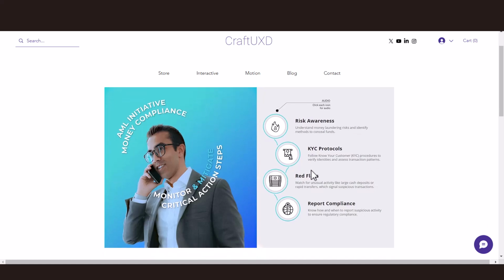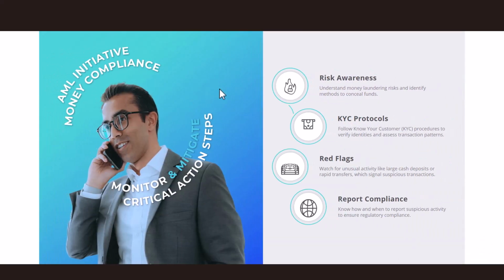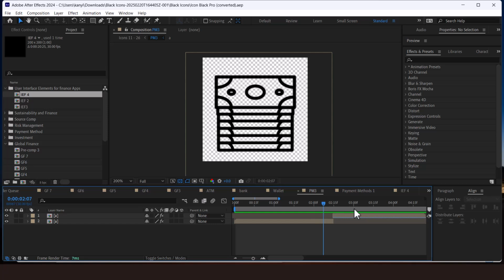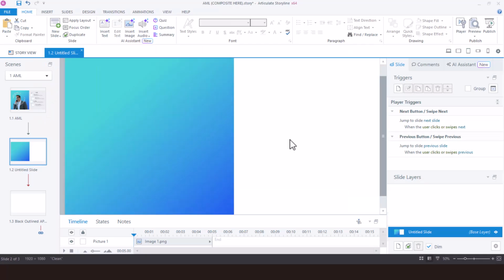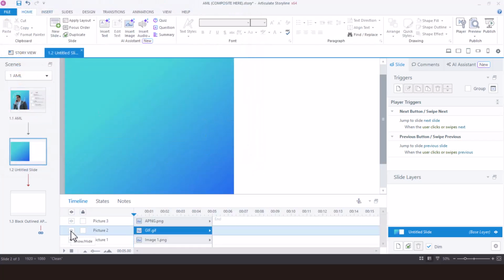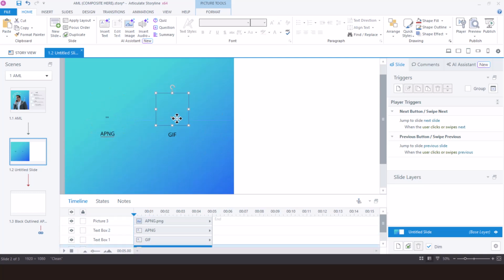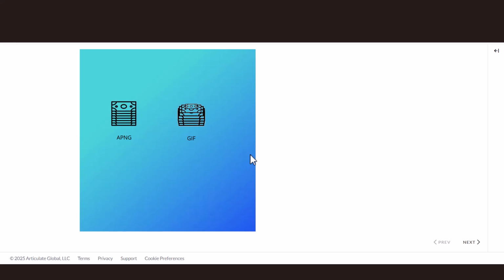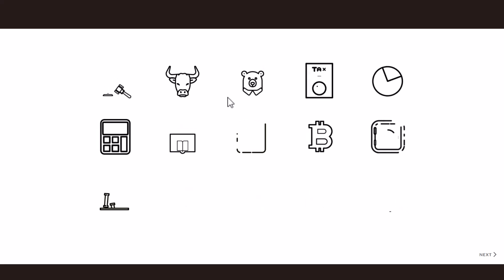Storyline Animations: APNG vs. GIF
Want crisp, smooth animations in Storyline? See why APNG outshines GIFs in quality and transparency. Watch a side-by-side comparison and discover the best format for your interactive projects. Don't settle for blurry edges, APNGs rule.